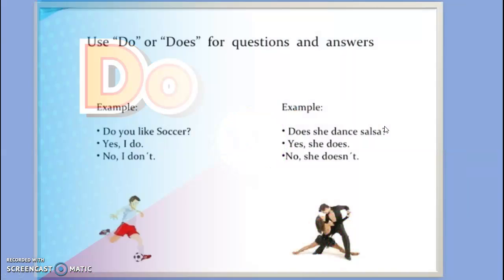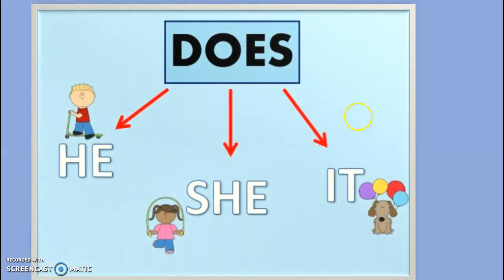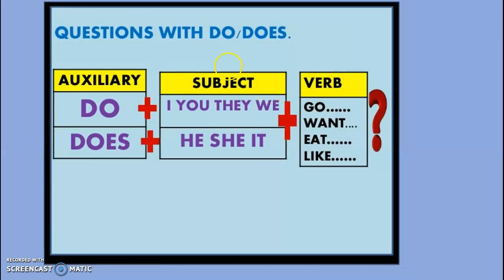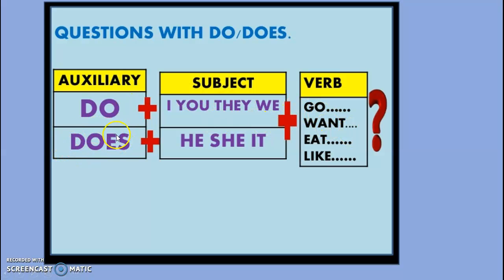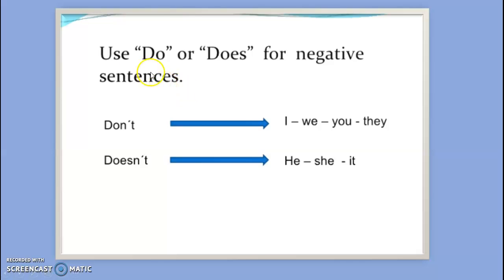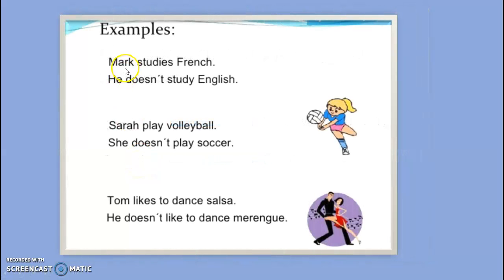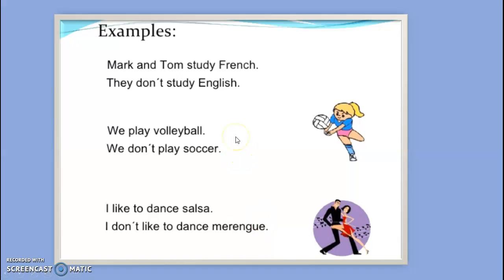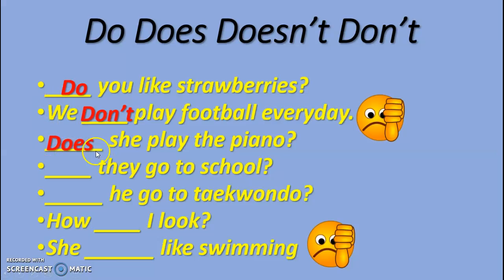DO / DOES / DOESN´T /DON´T